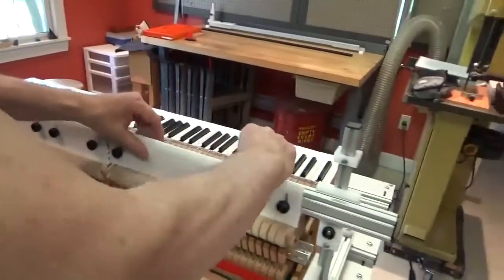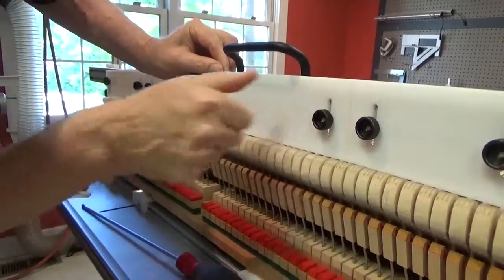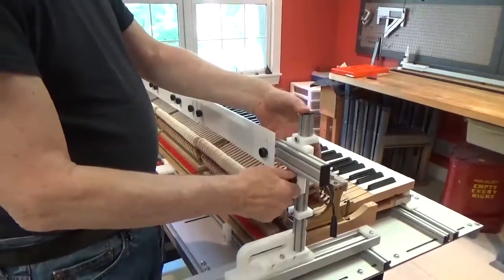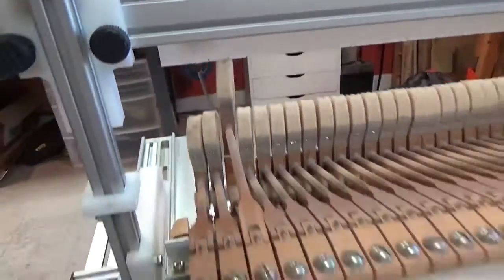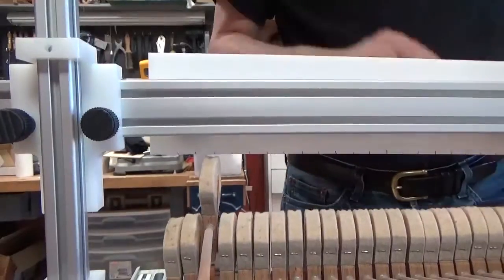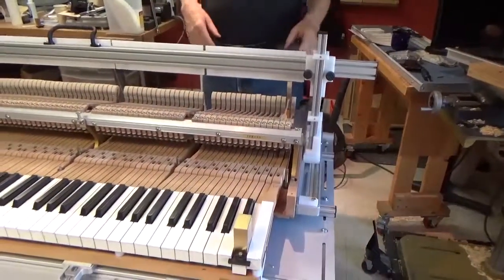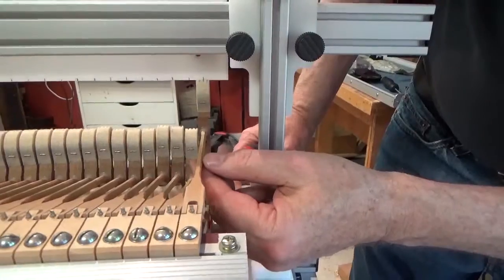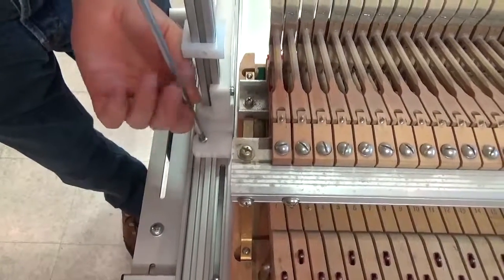Regulate grand piano – 30 rough in templates to strike